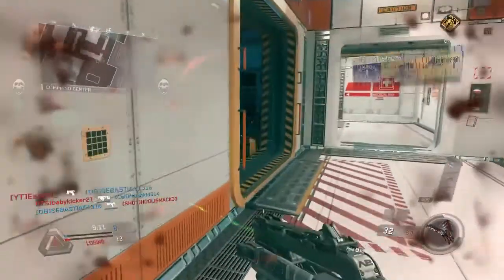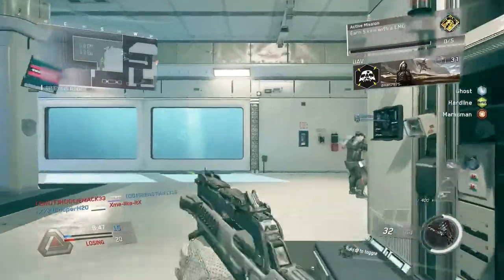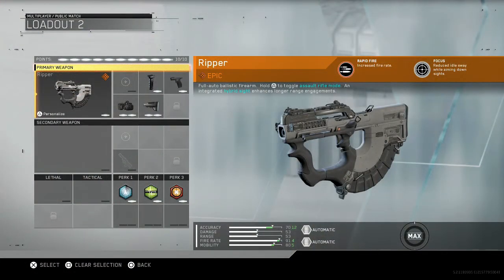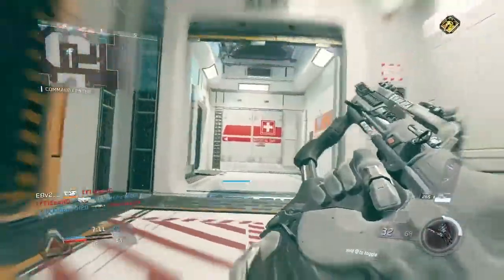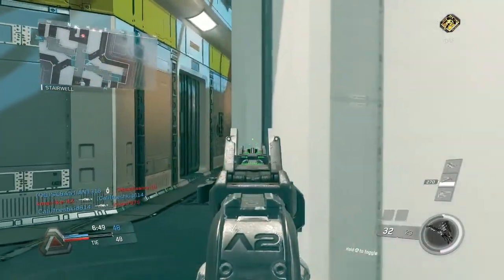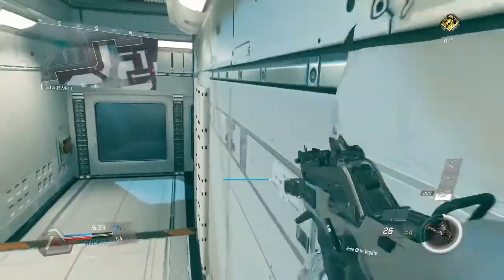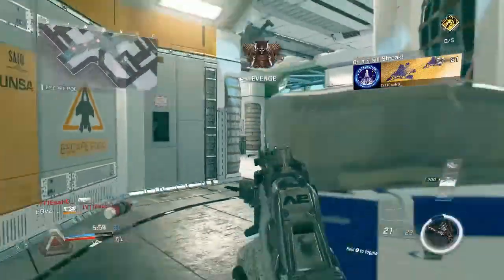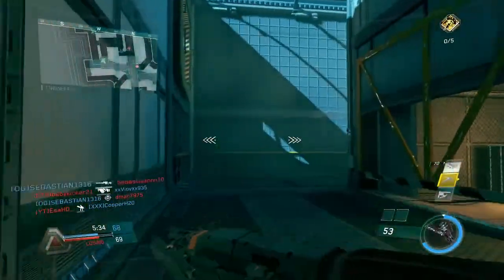Best Gun in Infinite Warfare Beta!!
EB Social media links!!!

Gamer Crate Link!!

No Scope Gaming Glasses!!!

Check out ForThePacks!!!